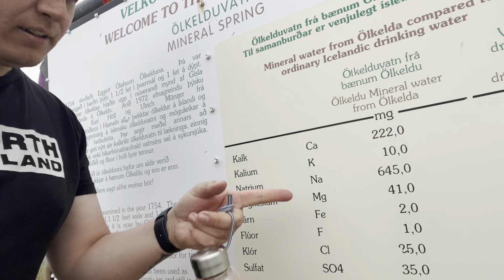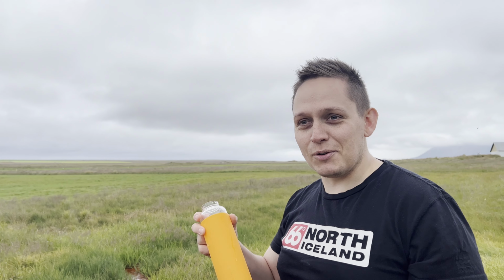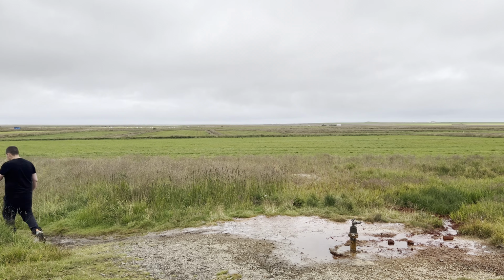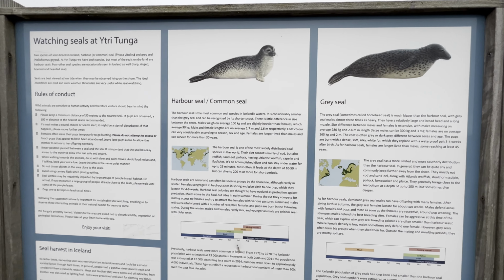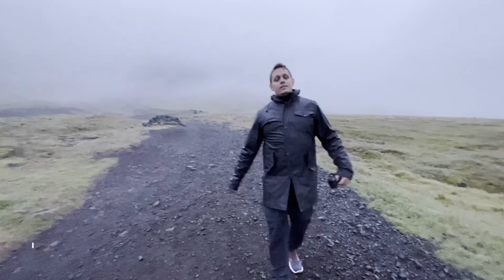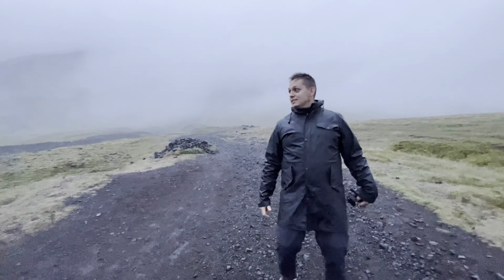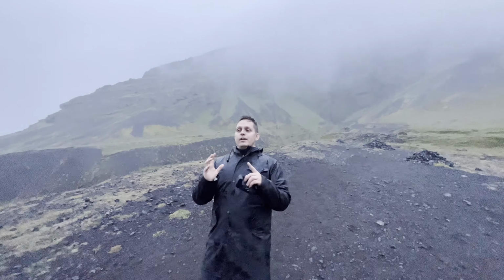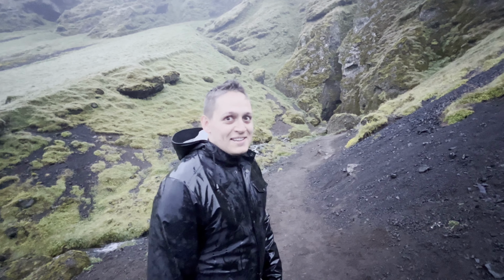Canon R7 & R10 testing at Snæfellsnes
Me and Sergio went to Snæfellsnes with the brand new Canon R7 and Canon R10 to test them out...
Wildlife, landscape and holy water !

Social:
Vero: photographing